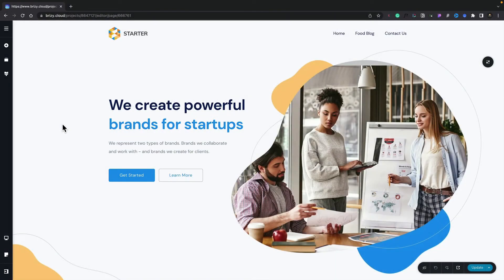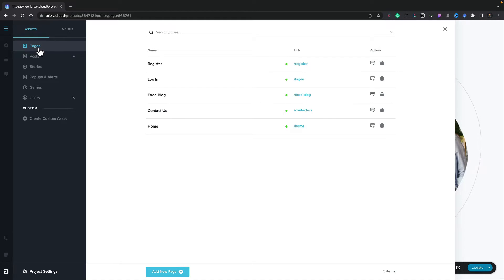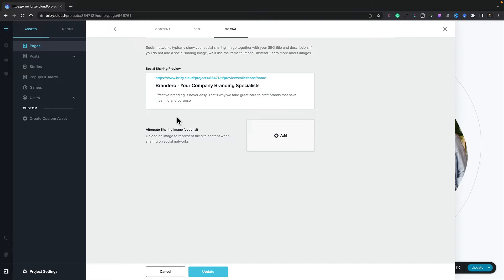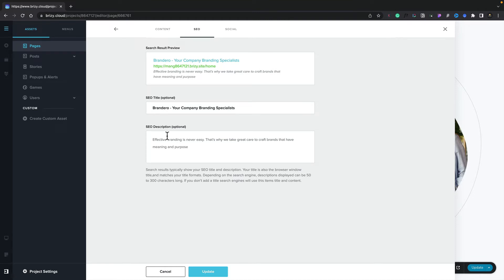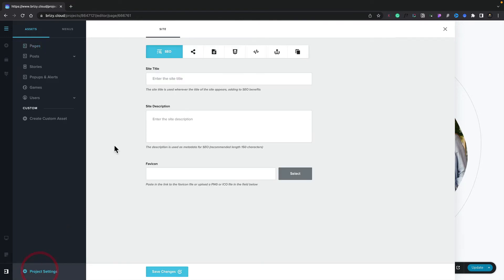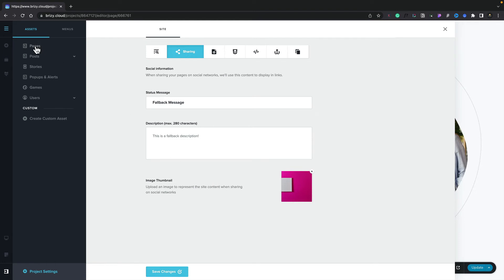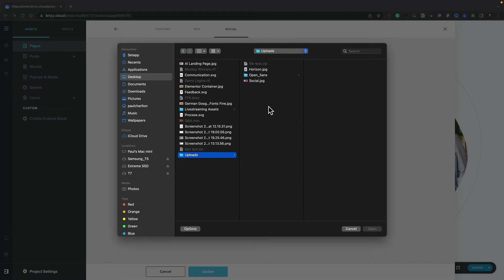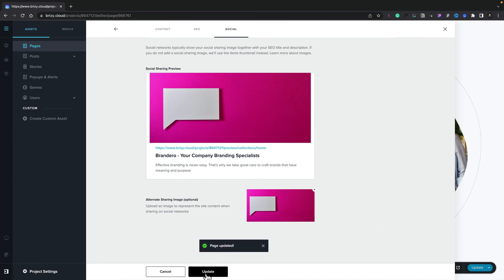Quickly Master Social Sharing in Brizy Cloud 101 - Lesson 35 Revealed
👋  In this Social Sharing lesson,  we'll show you how to set up your site for social sharing. By sharing your site and pages on social media platforms, you'll be able to build awareness for your site and grow your audience. We'll cover the basics of how to share your site and pages on social media platforms, and by the end of this lesson, you'll be ready to start sharing your site and pages on social media platforms!